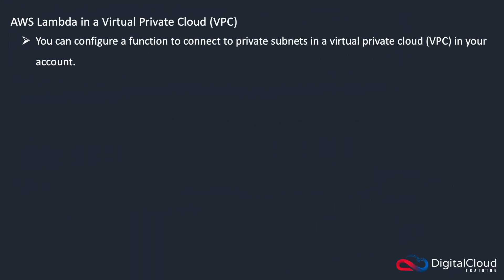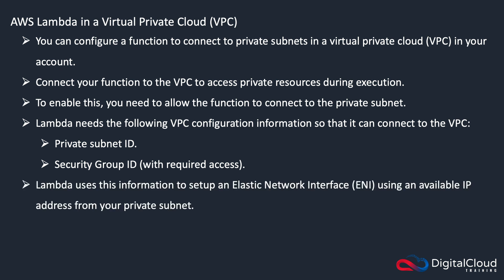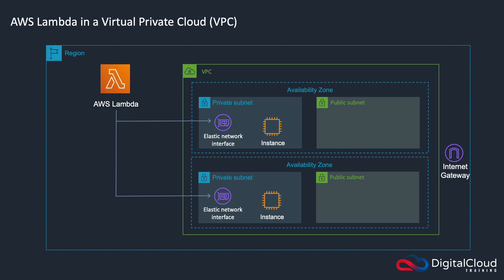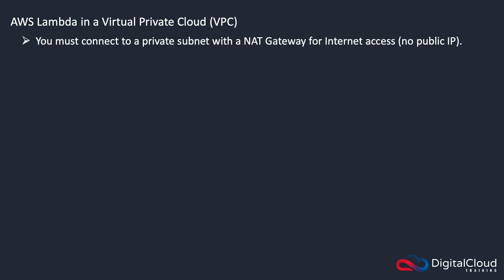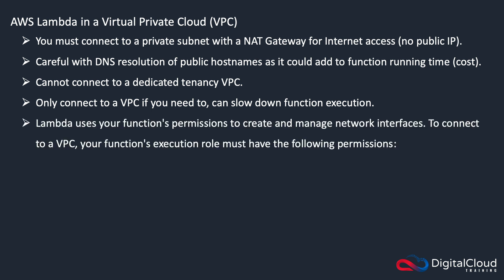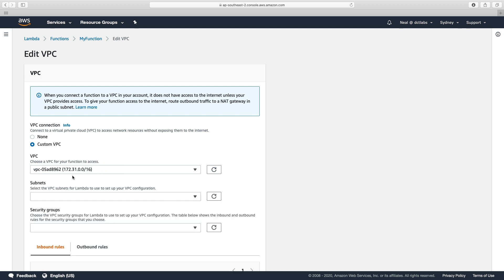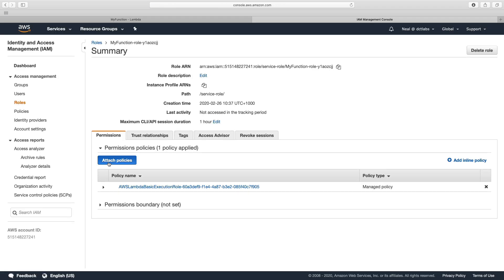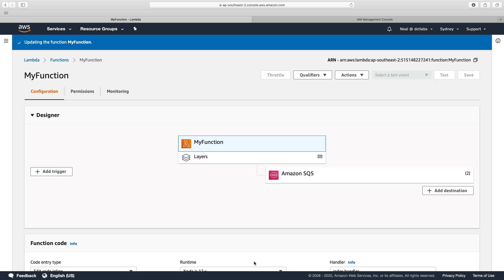Connecting a Lambda function to a VPC (Virtual Private Cloud)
You may need to connect your AWS Lambda function to an Amazon Virtual Private Network (VPN) so the function can communicate with private endpoints. In this AWS video tutorial, I'll explain how this works and the considerations you need to think through when connecting a Lambda function to a VPC (Virtual Private Cloud). I'll also demonstrate the process for connecting your AWS Lambda function to a VPC.

This video lesson is an excerpt from the comprehensive training course for the AWS Certified Developer Associate from Digital Cloud Training.

📌 Timestamps
0:00 - Introduction
0:48 - Network Architecture Visualization
2:04 - Internet Access Considerations
3:01 - Live Console Demonstration
4:16 - Final Configuration & Verification

For more details on AWS Lambda, check out the Free AWS Cheat Sheets from digital cloud training